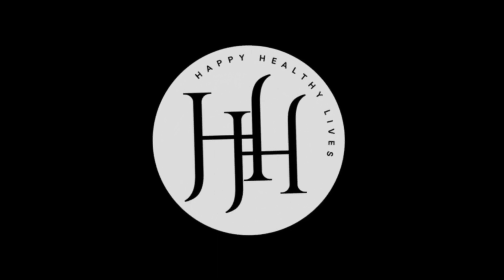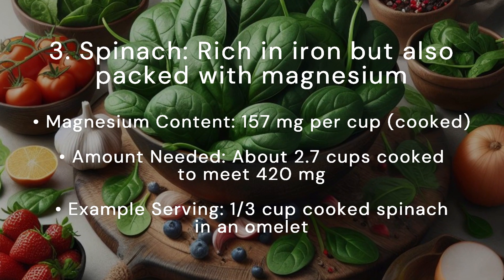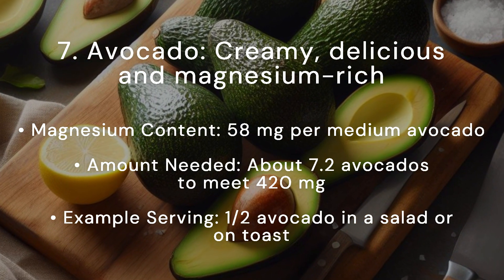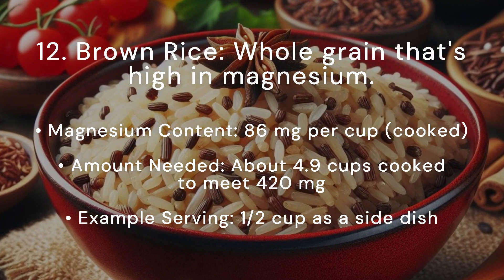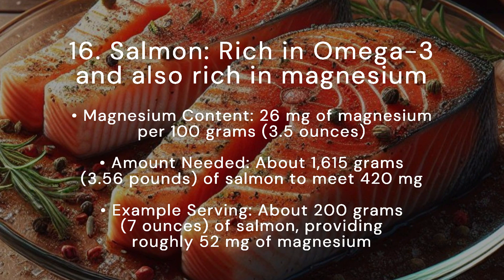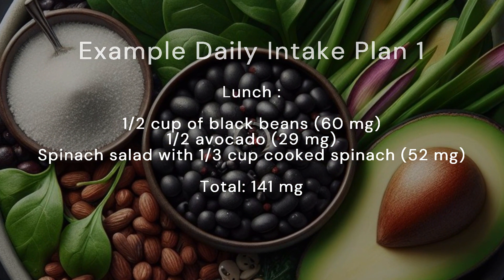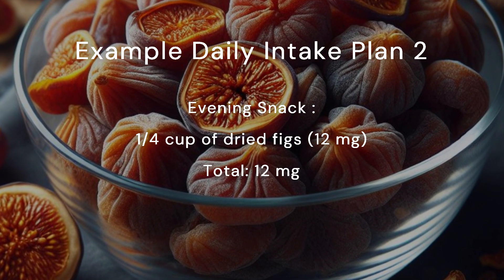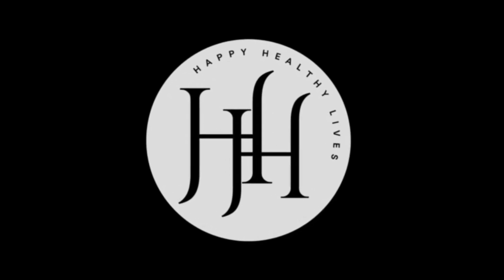Top 17 Magnesium Rich Foods - Daily Magnesium Requirement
Are you getting enough magnesium in your diet? Are you suffering from muscle cramps, migraine, fatgue, abnormal hearth beat, high blood pressure and other symptoms? You may not be getting your fair share of magnesium.

This essential mineral plays a vital role in maintaining muscle and nerve function, supporting the immune system, and keeping your heart healthy. However, many people don't get the recommended daily amount of 420 mg.

In this video, we’ll show you the top 17 magnesium-rich foods and how much you need to eat to meet your daily magnesium requirement. Plus, we’ll provide you with 3 daily intake plans to help you easily incorporate these foods into your diet. From nuts and seeds to leafy greens and fish, these foods are not only nutritious but also delicious.

📌Foods Featured:
    1. Almonds
    2. Pumpkin Seeds
    3. Spinach
    4. Dark Chocolate
    5. Black Beans
    6. Quinoa
    7. Avocado
    8. Cashews
    9. Swiss Chard
    10. Edamame
    11. Tofu
    12. Brown Rice
    13. Figs
    14. Yogurt
    15. Green Bananas
    16. Salmon
    17. Sweet Potatoes

Want to ensure you're meeting your daily magnesium needs? Watch till the end for practical tips and the three examples of Daily Intake Plans!
Don’t forget to: 👍 Like this video if you found it helpful!

Acknowledgement:
All background music are courtesy of Yokhan Sebastian. If you are looking for unique original music, you can contact him through his YouTube channel